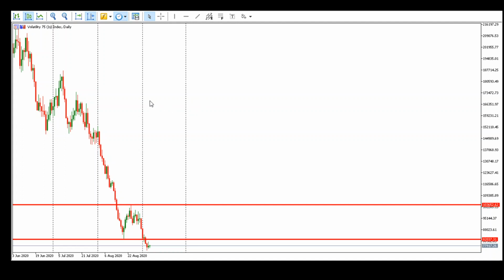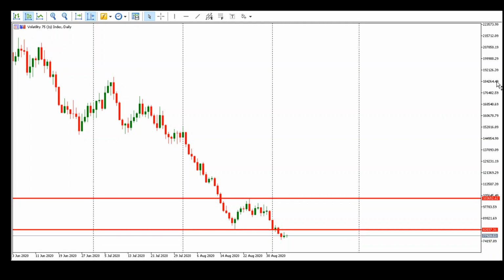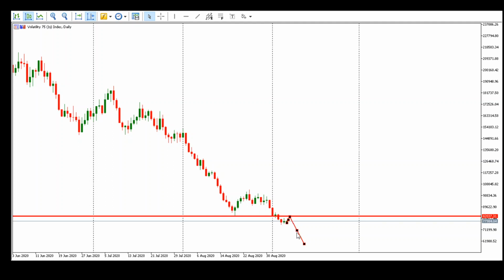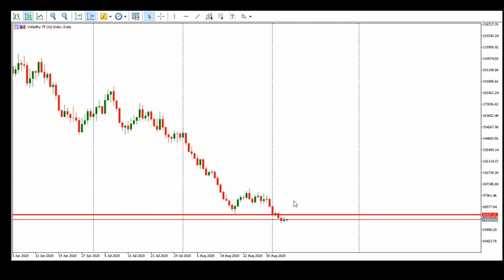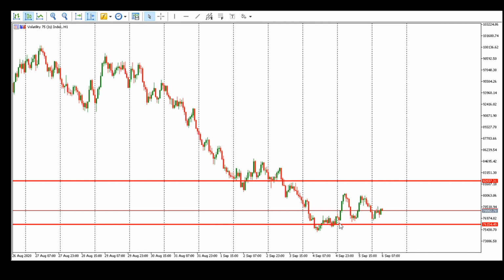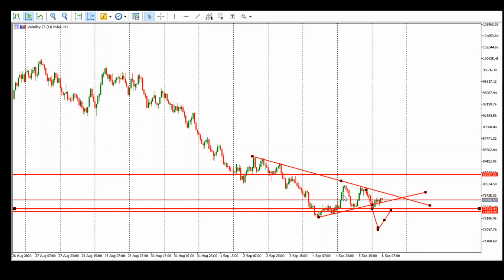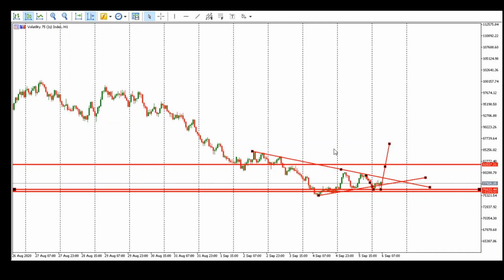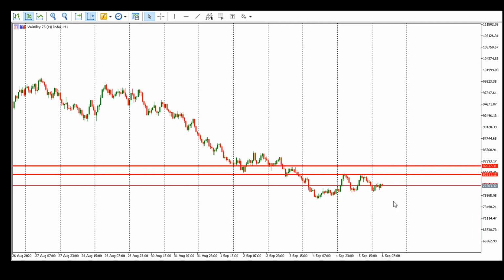V75 1s TECHNICAL ANALYSIS